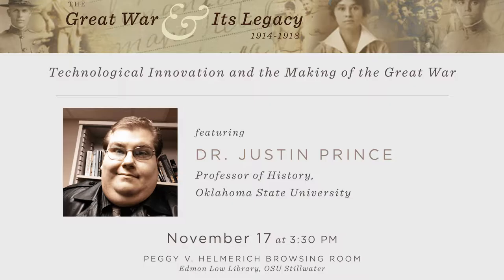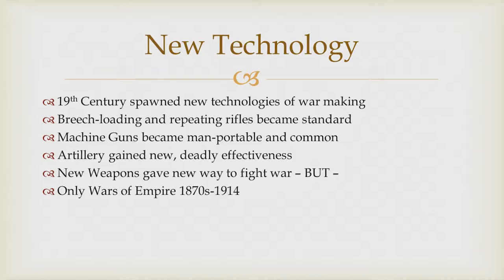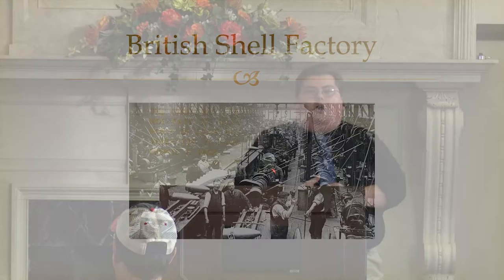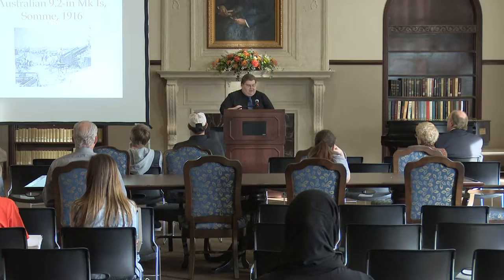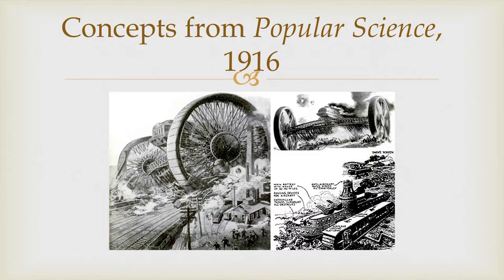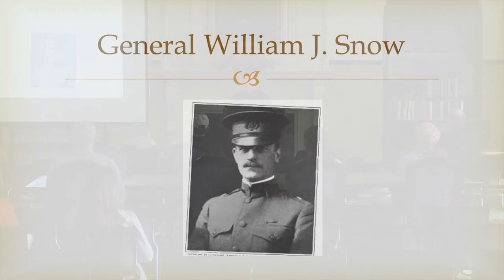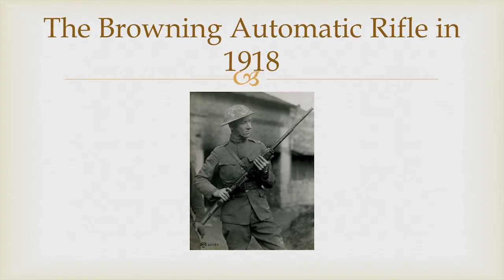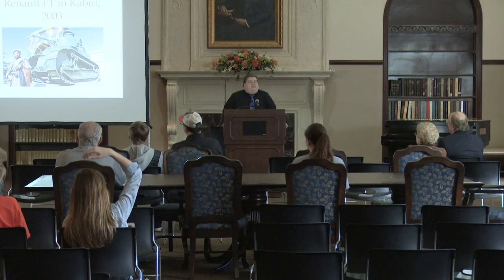The Great War and Its Legacy: "Technological Innovations and the Making of the Great War"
Dr. Justin Prince speaks about the technological innovations made during the Great War.